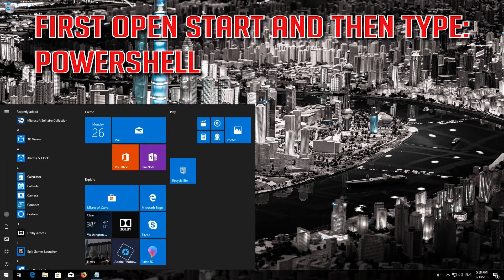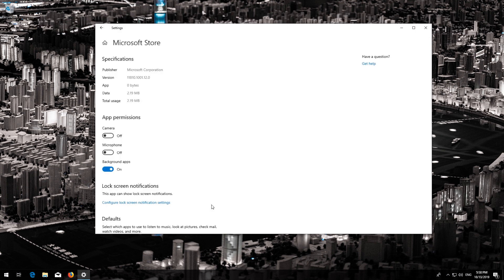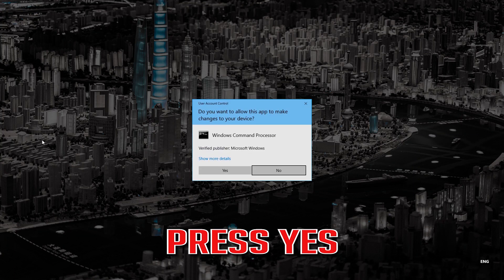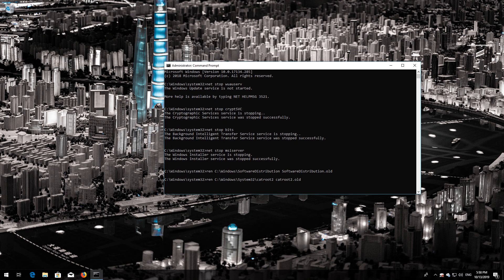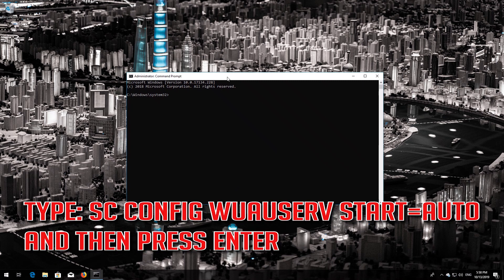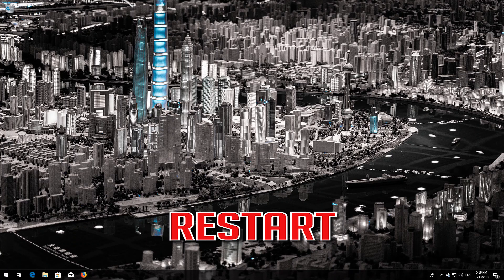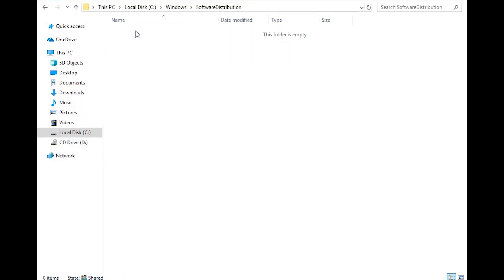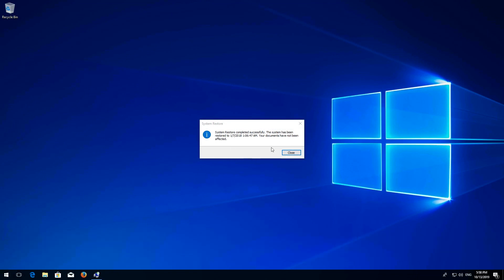Fix Microsoft Store Not Working/Won't Open Windows 10 - [2026 Tutorial]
Fix Microsoft Store Not Working/Won't Open Windows 10 - [Multiple Solutions]

This troubleshooting guide works on Windows 10 operating system, windows 7, windows 8, desktops, laptops, tables and computers manufactured by the following brands: HP, Alienware, MSI, Toshiba, Acer, Lenovo, razer, huawei among others.